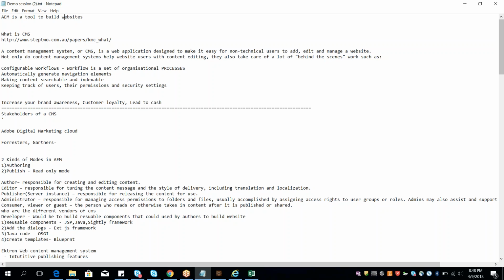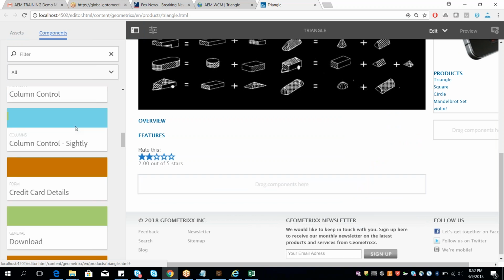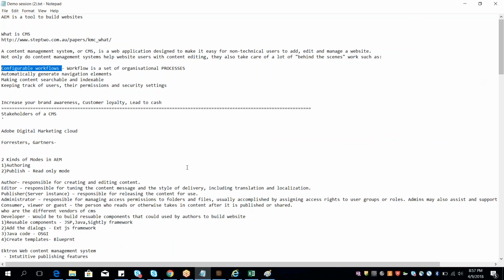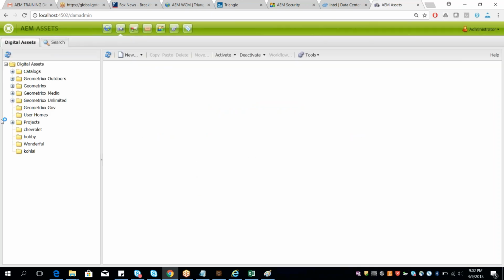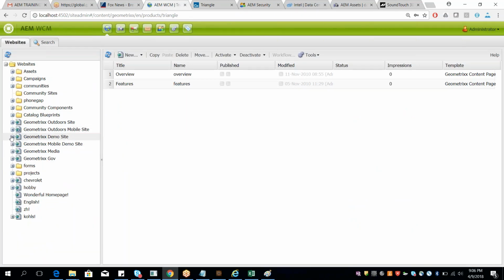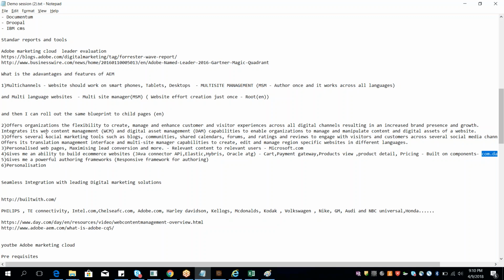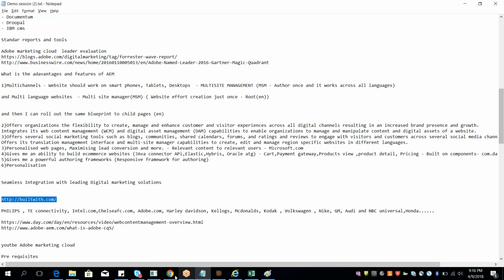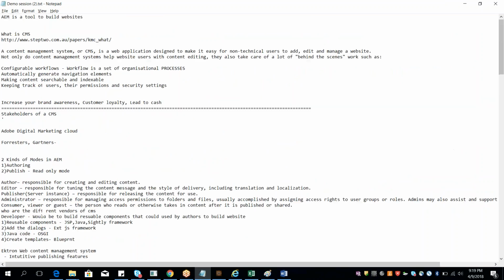Adobe AEM Training Videos | AEM Training in Bangalore | AEM Training Demo Video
Course : Adobe AEM Online Training
Mode of Training : Online
Duration : 20 to25 Hours